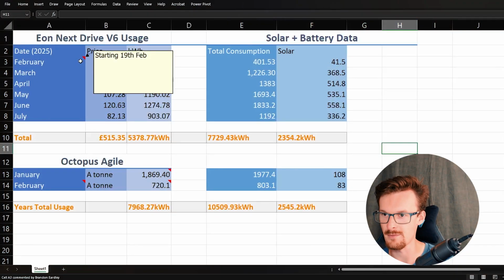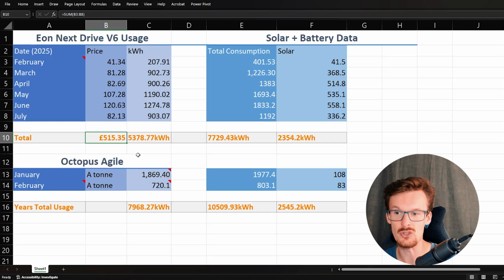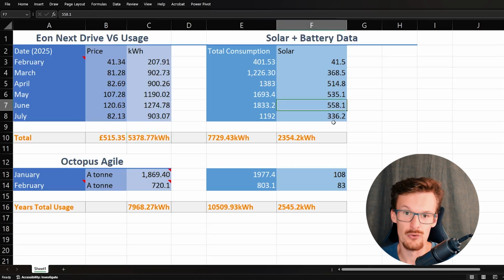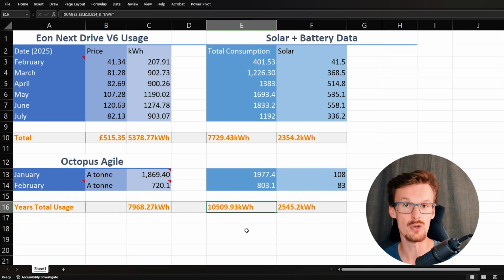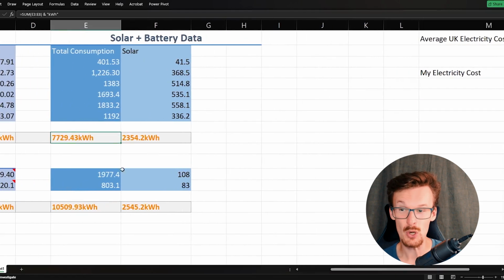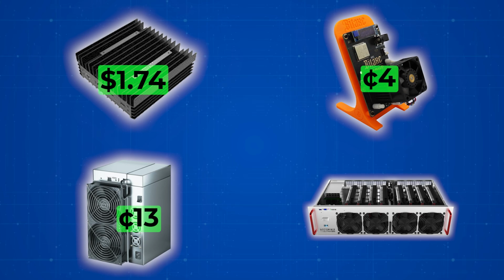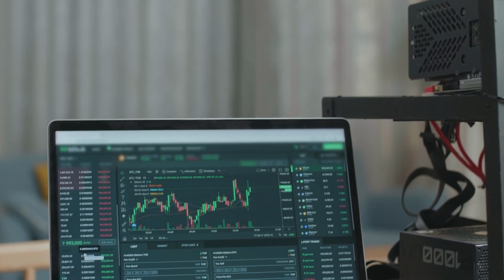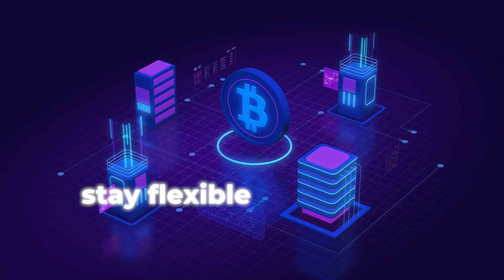How Much Does Crypto Mining REALLY Cost in the UK? (You’ll Be Surprised!)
Today we're going through how much electricity I've used so far this year and how much it has cost me! Drop any questions in the comments, I will be happy to answer!

Get £50 here along with the cheapest electricity rates in the UK!

Keep on mining!